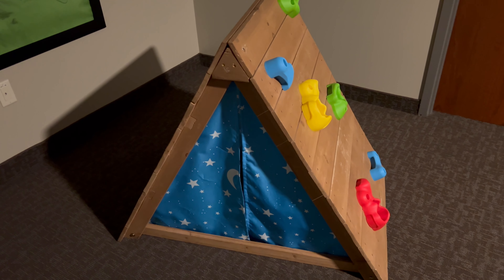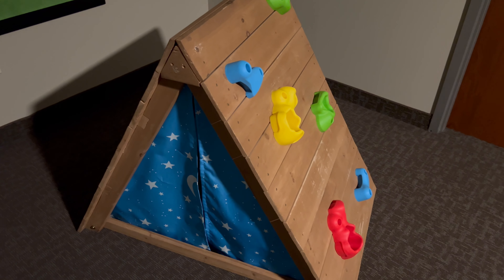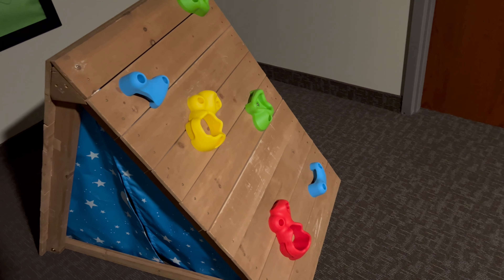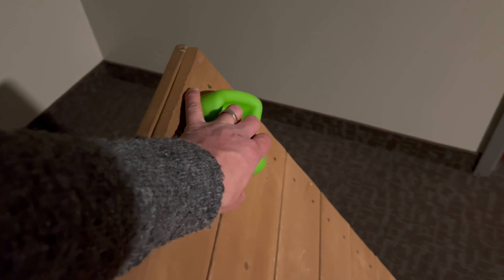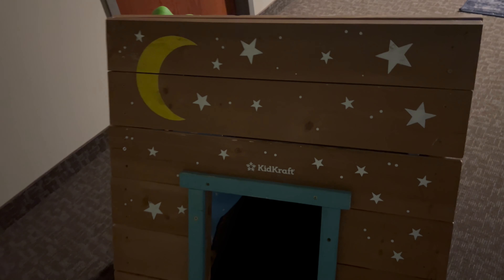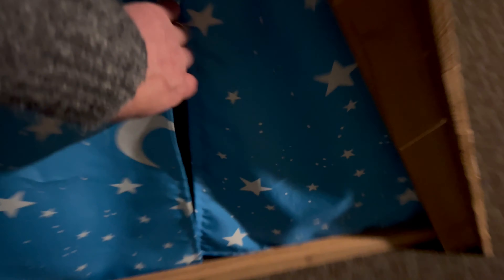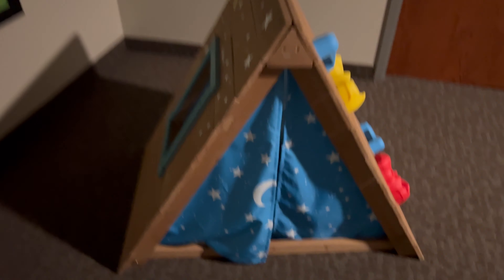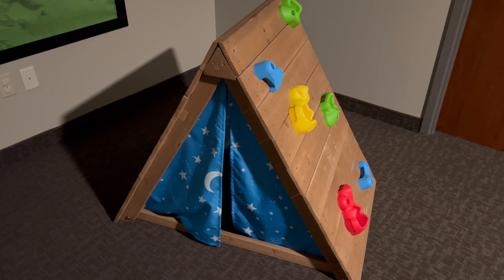A-Frame Hideaway & Climber